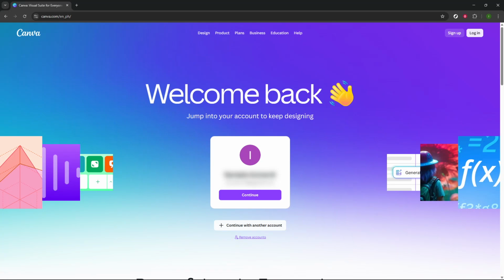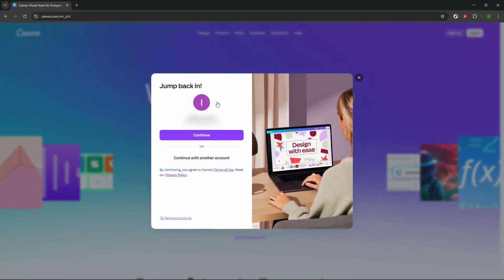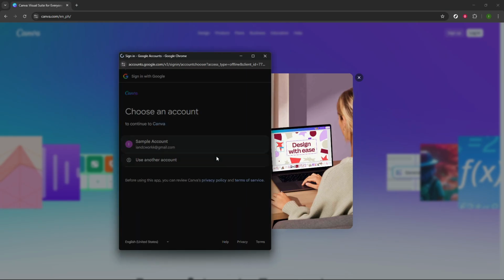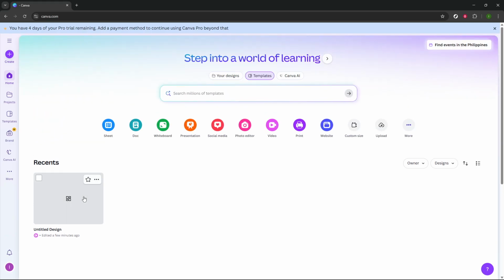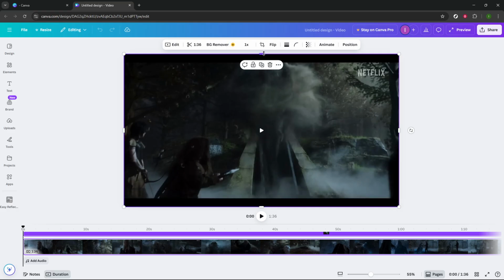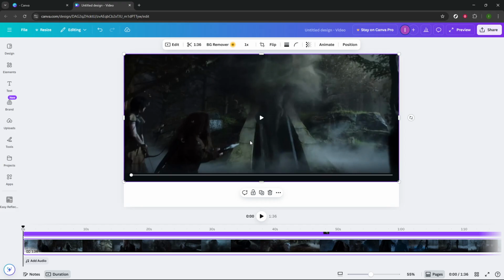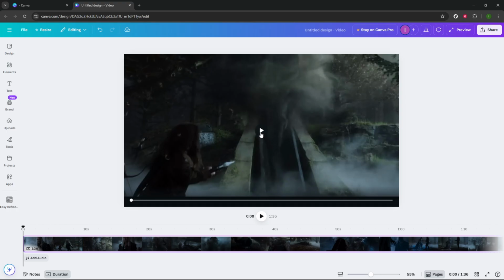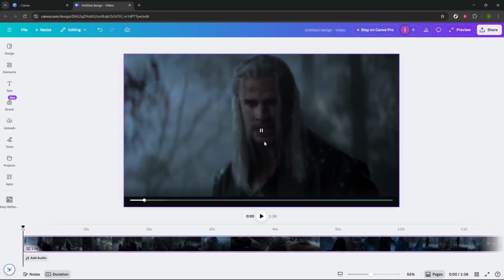How To Remove Watermark From Video In Canva (2026 Guide)